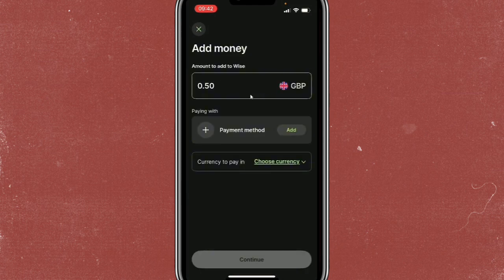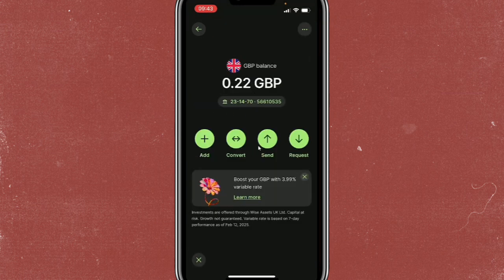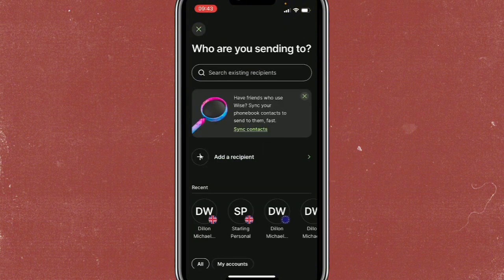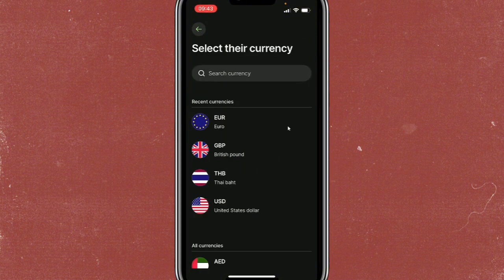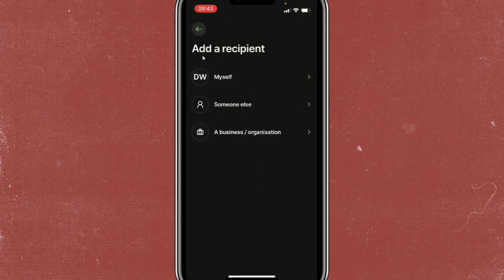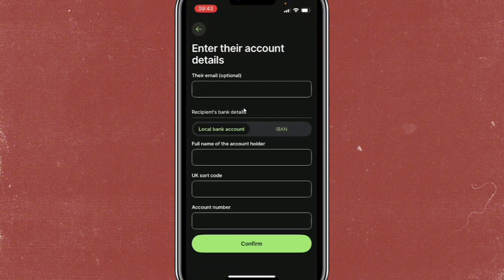How To Send Money From USA To UK 🏦 (Step By Step)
How to Send Money from USA to UK 🏦 (Step by Step 2026✅)

Need to transfer money from the USA to the UK but not sure how to do it? 💸 In this video, we’ll walk you through the step-by-step process to send money from the USA to the UK in 2026. We’ll cover fees, exchange rates, and the best platforms to use for fast and secure transfers.

Whether you’re sending money to family, paying bills, or handling business transactions, this guide is designed to be simple and straightforward.

MoneyTransfer USAToUK SendMoney #2026 financialfreedomgoals 🚨 CLAIM YOUR FREE TRANSFER UP TO $600 NOW! 🚨